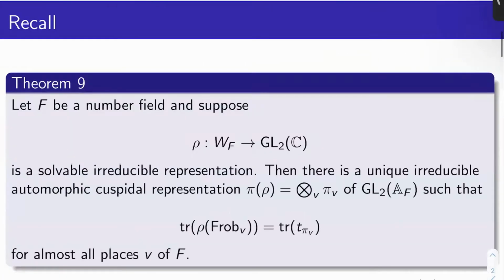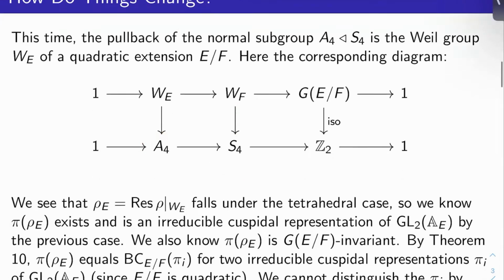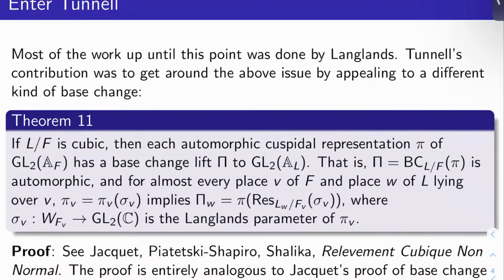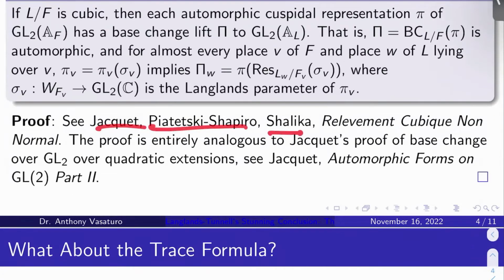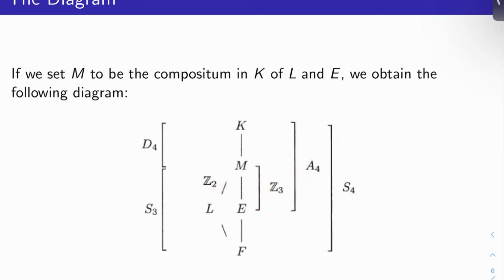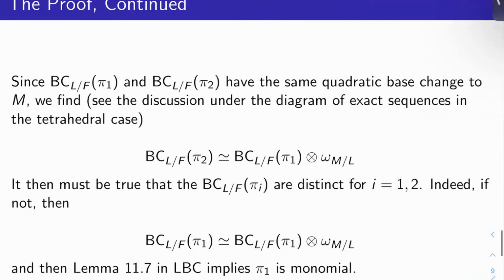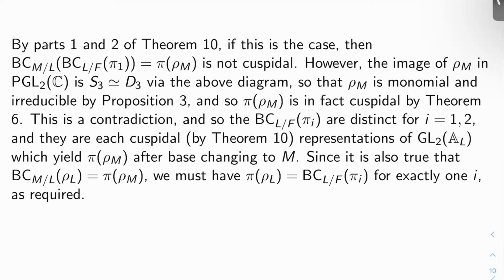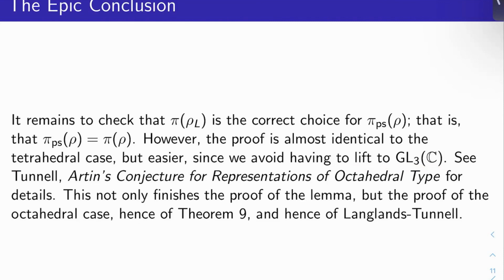Fermat's Last Theorem: Finishing Langlands-Tunnell! (6.22, 109)